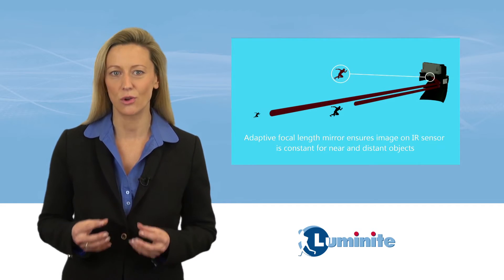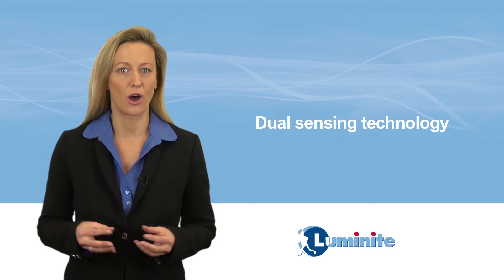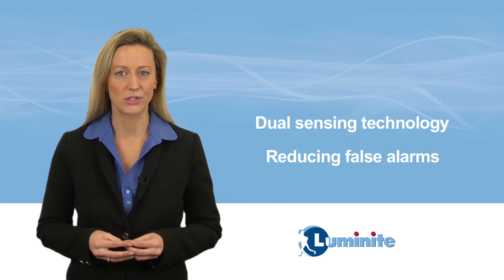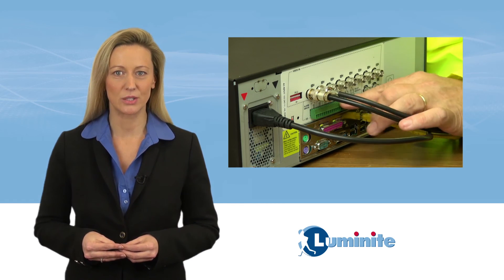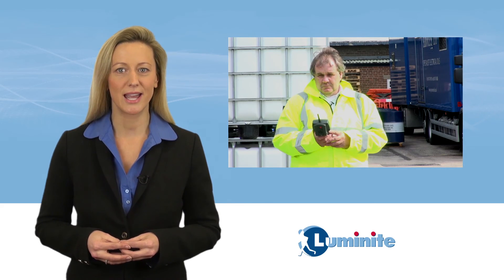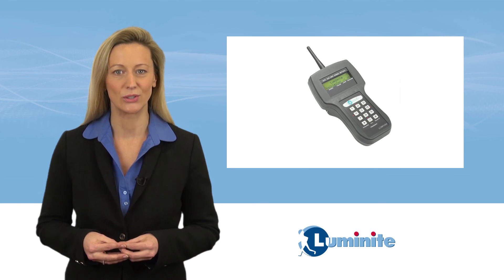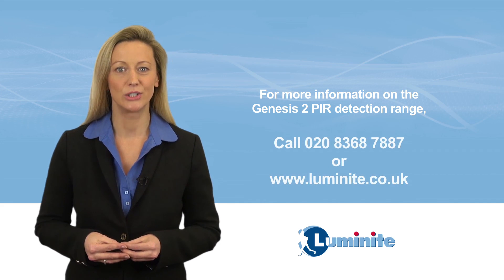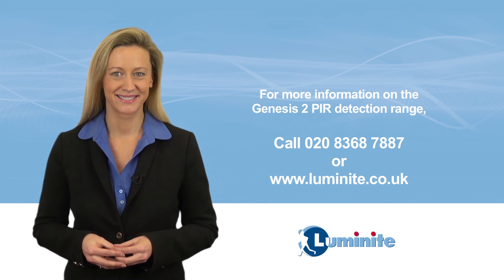Genesis 2 Wireless PIR Detector Series - from Luminite Electronics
Genesis 2 is a stylish new concept design utilizing high performance optical Black Mirrors for ultimate white light rejection and special Quad element pyro sensors for greater false alarm immunity.

The adaptive focal distance of the mirror ensures the target remains the same size regardless of distance which enables accurate detection over the full area coverage.

This Wireless version has all the same virtues as the standard Wireless version but with the added advantages that the view angle is covert and cannot be ascertained by looking at the product. Additionally the product is less prone to unauthorised adjustment as there are no external movable parts.

The enclosure is in a pleasing silver colour with a white window. Battery life is around two years which is achieved by a special regulator that maintains optimum performance while the batteries are running down.

There are two range types which can be adjusted from their full distance to shorter distances if required. Internal adjustment allows a full left to right positioning of the mirror and also a downward tilt of 15 degrees and a sideways adjust of + - 55 degrees.

These products conform to EN50131-1 Grade 2.